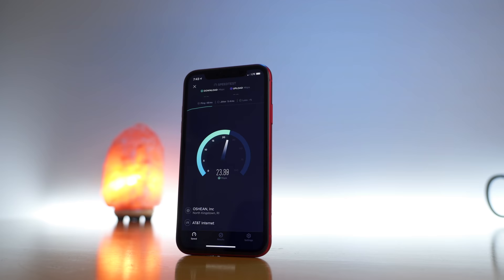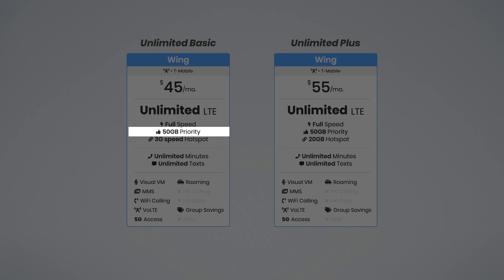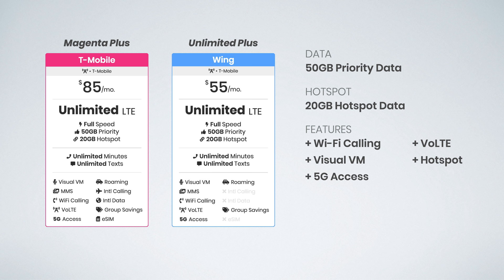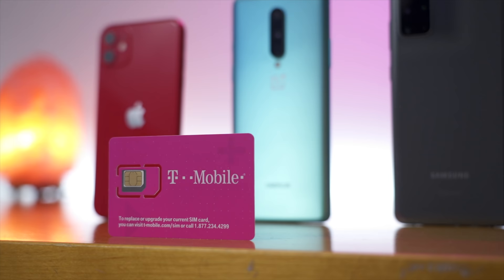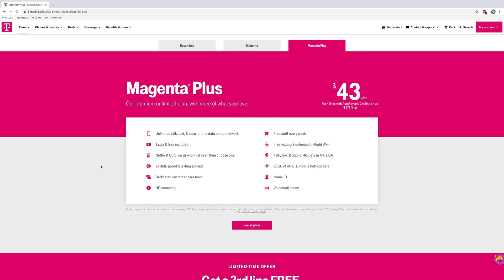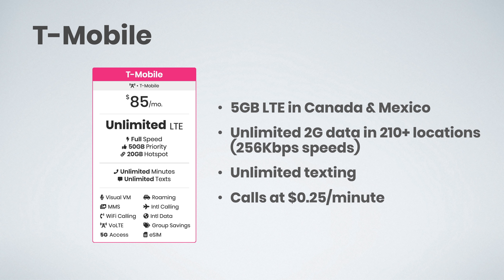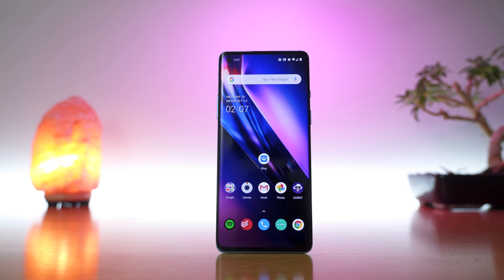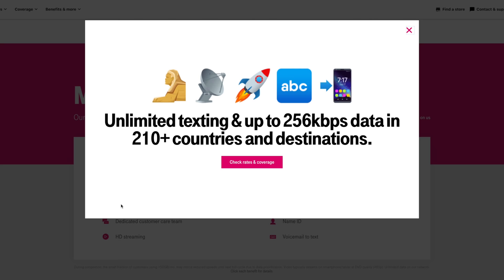Wing T-Mobile Review: New Best T-Mobile Unlimited Plan!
*UPDATE* Wing T-Mobile is now a 60GB plan for $55 per month. My website is updated with plan details & information.
⬇︎SHOW MORE⬇︎

IMPORTANT UPDATE:
The Wing T-Mobile in this video IS NO LONGER AVAILABLE. Wing's new T-Mobile plan is $55 per month and includes 60GB LTE data before capped 2G speeds. Mobile hotspot is supported and deducts from the 60GB high-speed allowance. (The new plan essentially matches the Wing Verizon plan).

• 50GB priority data
• Unlimited hotspot capped at 3G speeds
• Unlimited talk & text
• Visual voicemail
• VoLTE
• Wi-Fi calling
• MMS

[NOW A 60GB PLAN] Wing T-Mobile Unlimited Plus - $55
• 50GB priority data
• 20GB LTE hotspot, then unlimited capped at 3G speeds
• Unlimited talk & text
• Visual voicemail
• VoLTE
• Wi-Fi calling
• MMS

TIMESTAMPS
Wing's AT&T Plan - 0:00
Wing's Two New Unlimited Plans - 0:39
Wing vs T-Mobile Magenta Plus - 1:33
Wing vs Teltik - 2:14
My 3 Issues with Wing - 3:01
Wing App - 3:26
Wing Billing - 4:11
Wing International Support - 5:39
Who is Wing best for? 6:34
I need a haircut - 7:22